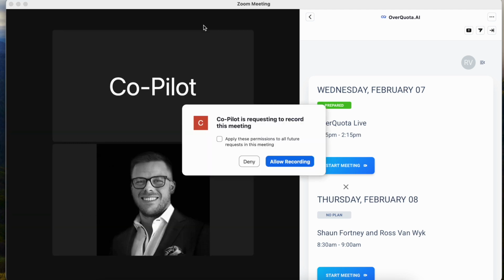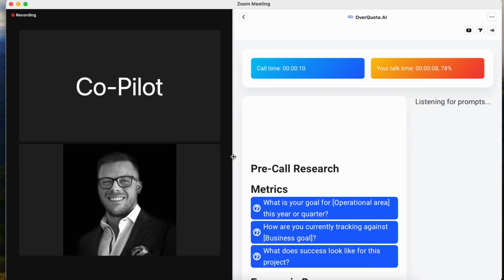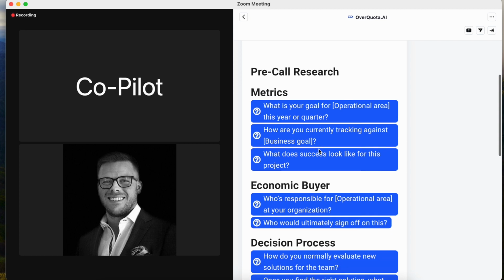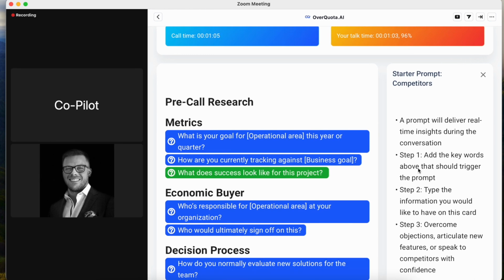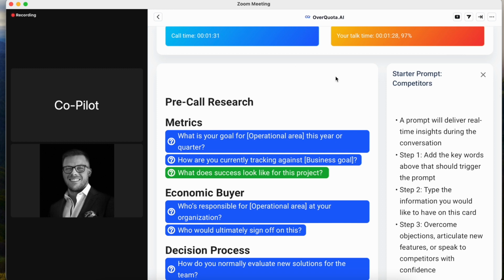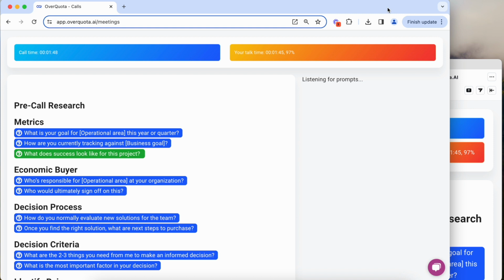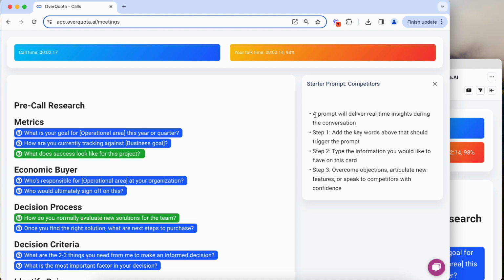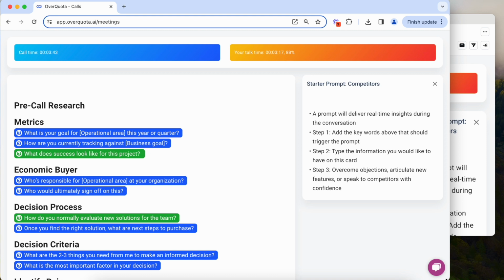OverQuota Live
OverQuota AI's Co-Pilot delivers real-time assistance during sales calls. You'll receive everything from which questions to ask in discovery to the best talk tracks to use when objections come up. Check out this video to see it in action!